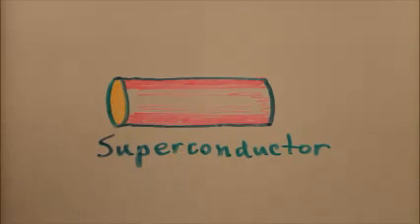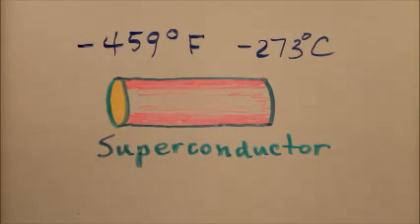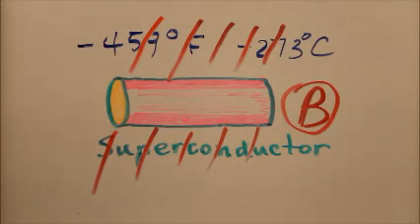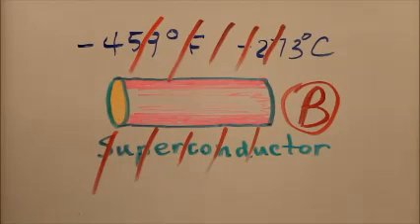Electricity Exam Q 92